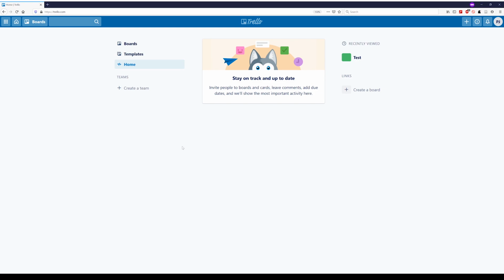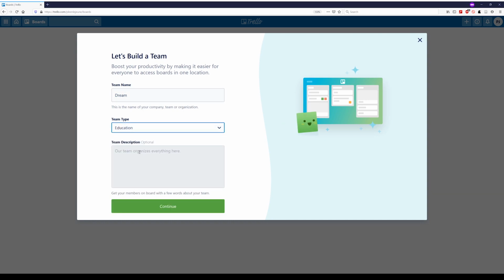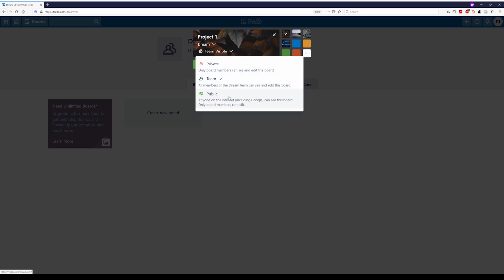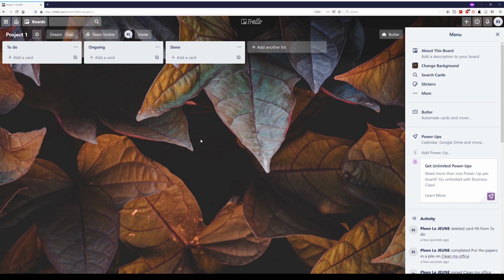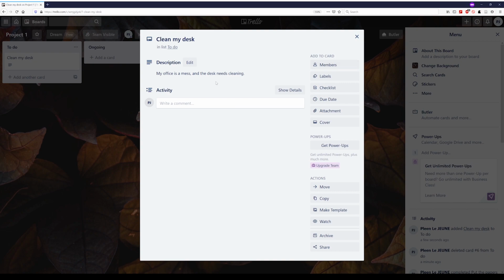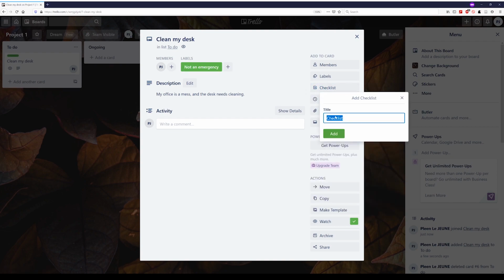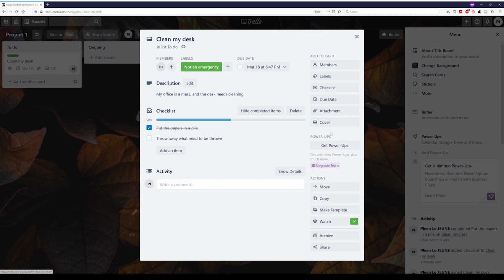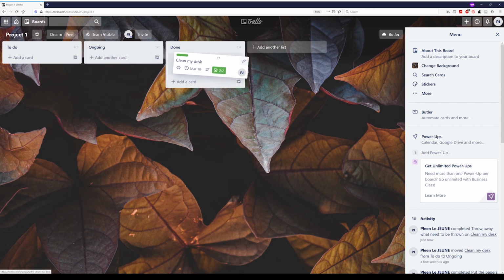How to mange your tasks with Trello [TUTORIAL]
to start using the tool.